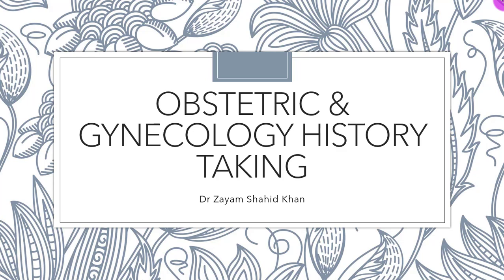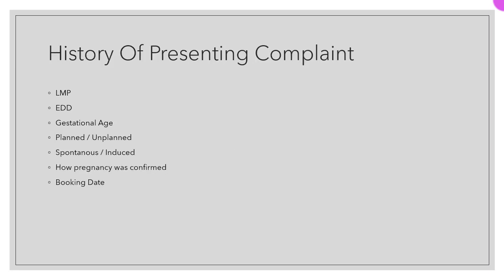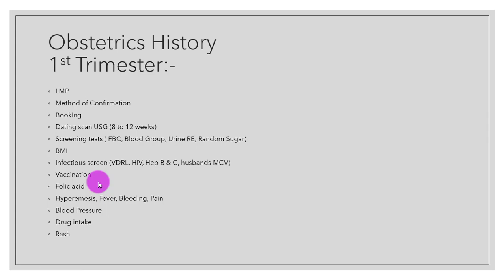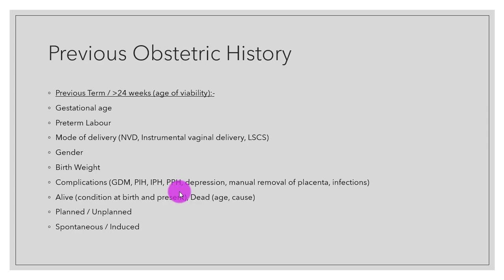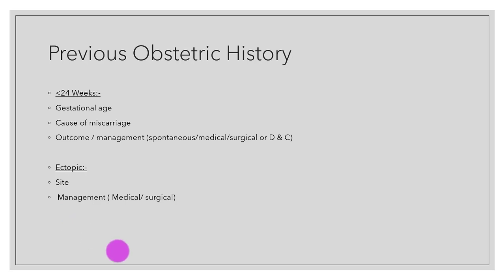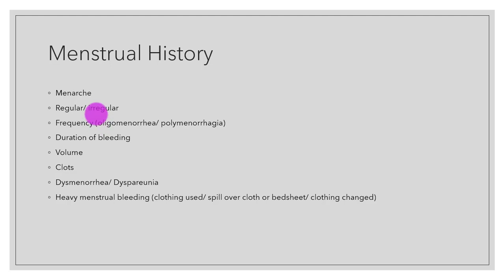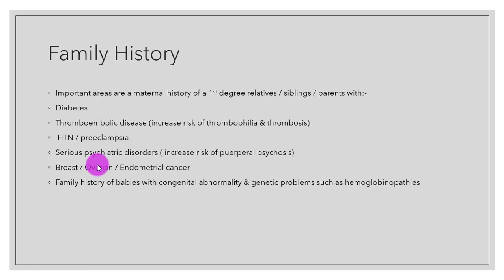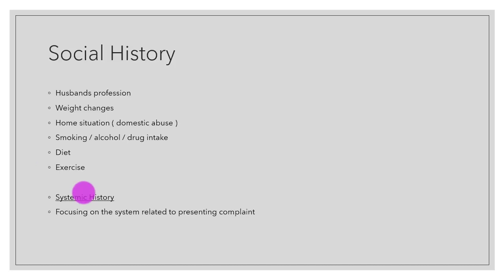OBSTETRICS HISTORY TAKING FOR EXAMS | GYNAECOLOGY HISTORY TAKING FOR EXAMS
OBSTETRIC AND GYNAECOLOGY HISTORY TAKING FOR EXAMS

This video describes the Obstetrics and Gynaecology history taking for exams in the simplest method, particularly focusing on OSCE/OSPE skill stations.